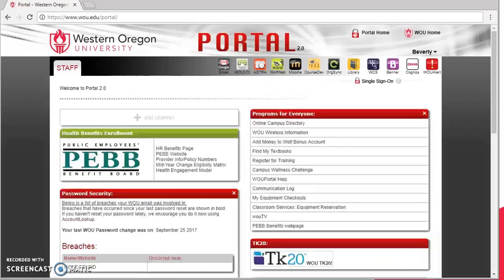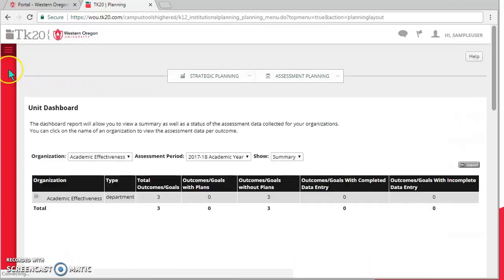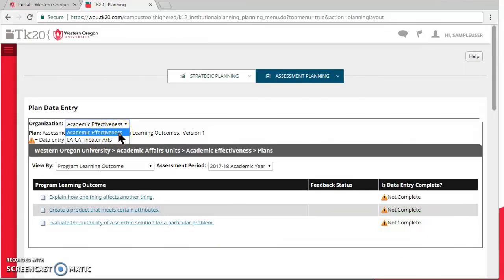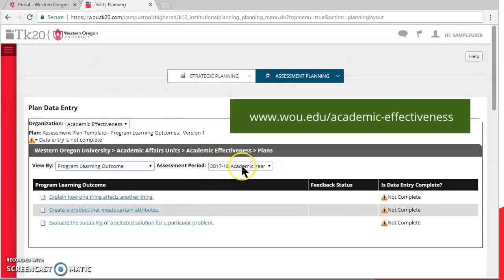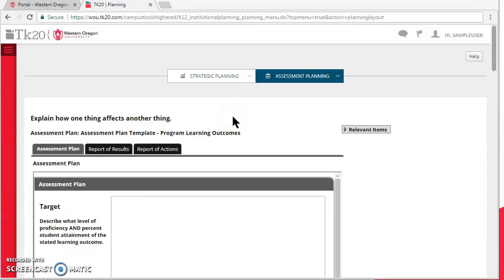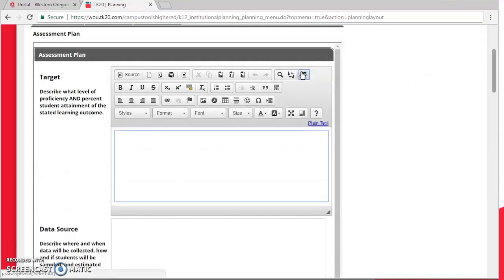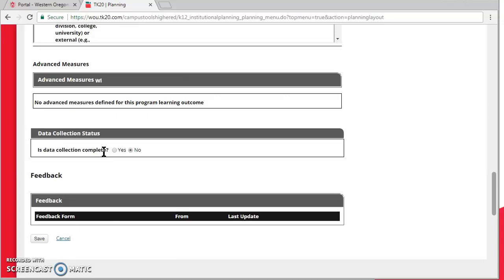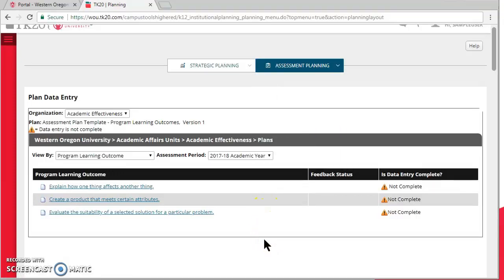Create program assessment plan in Tk20